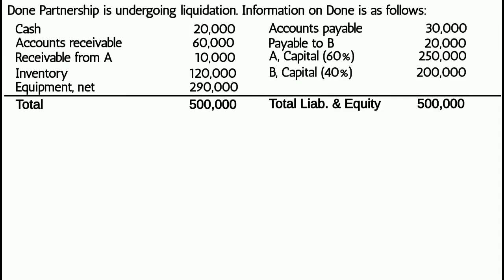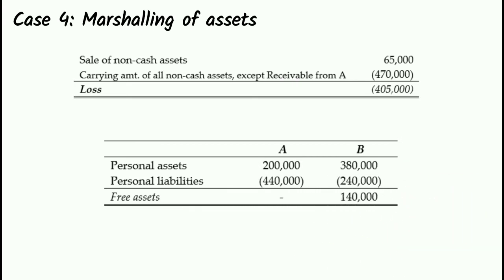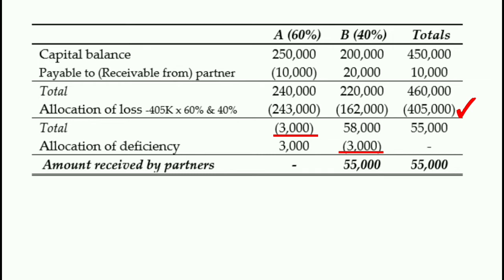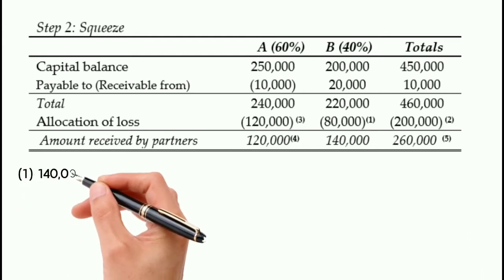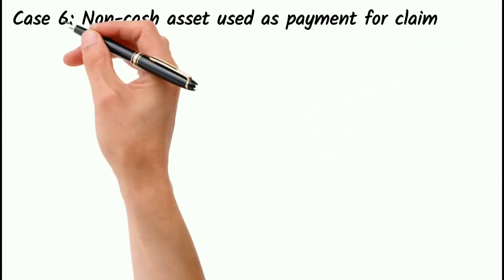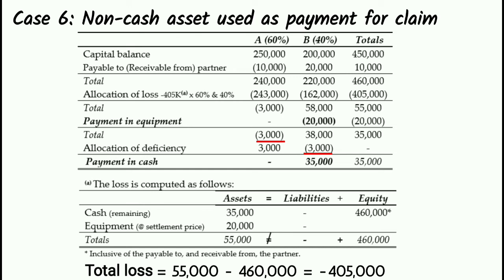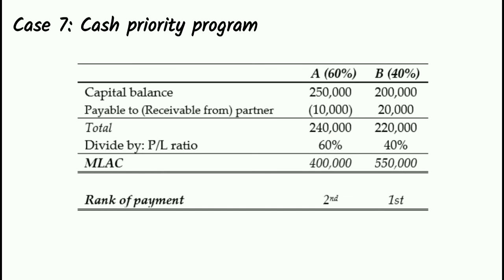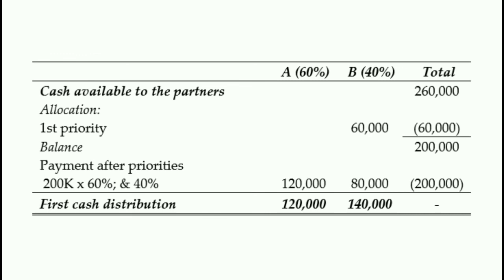Partnership Liquidation (Part 2)